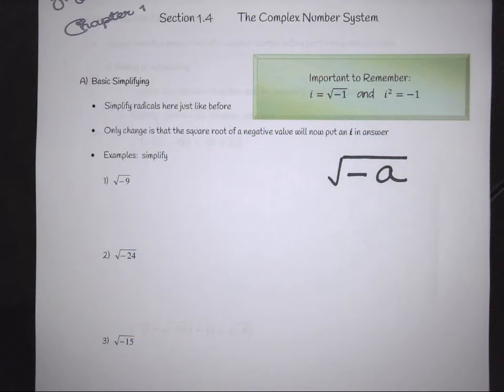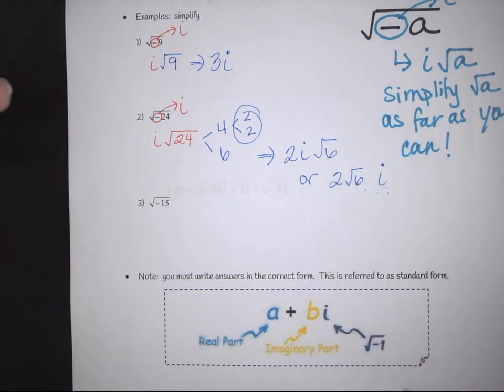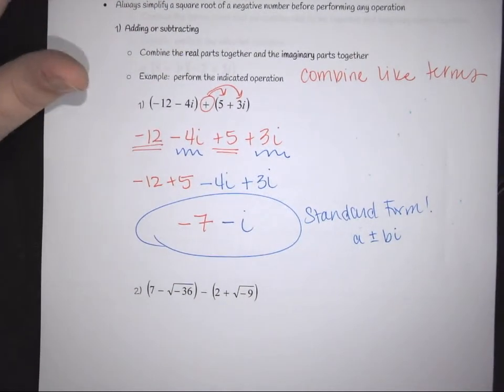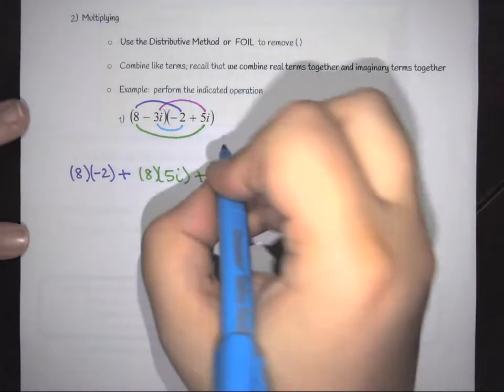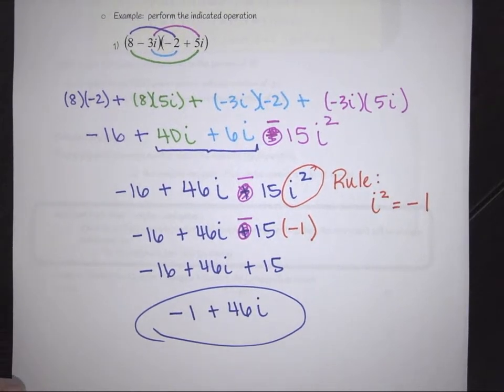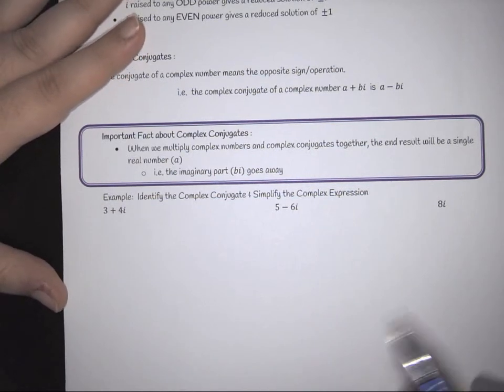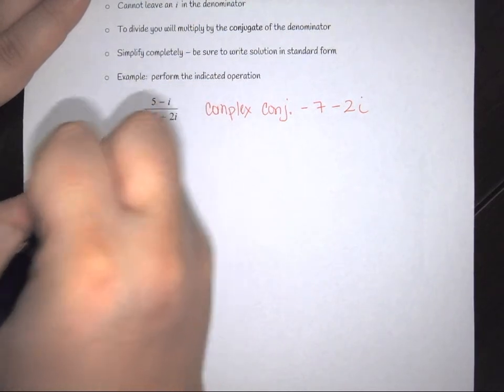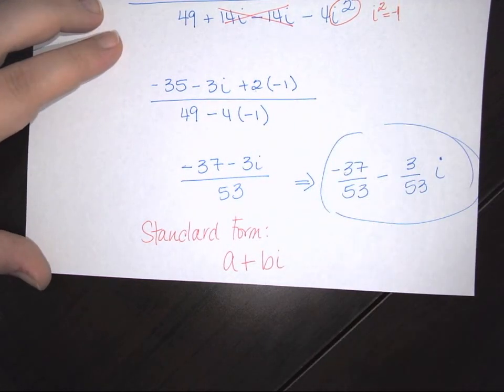Complex Number System - College Algebra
This video will gives examples and definitions about imaginary numbers.  We will cover simplifying, addition, subtraction, multiplication and division.